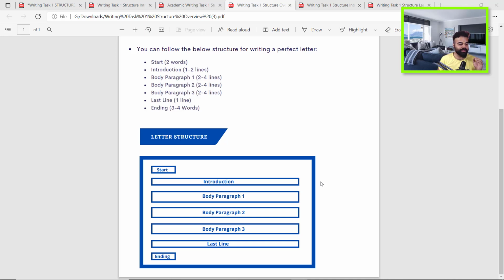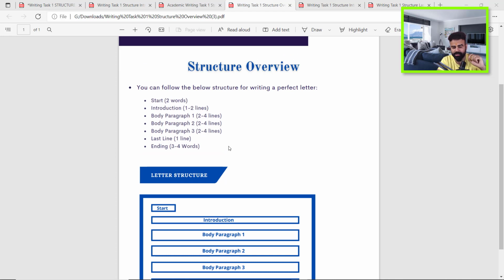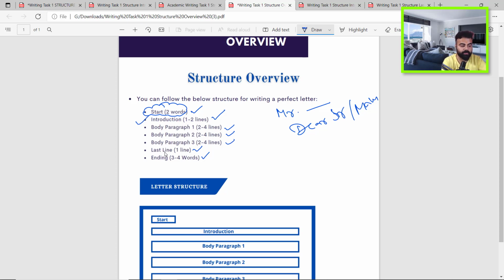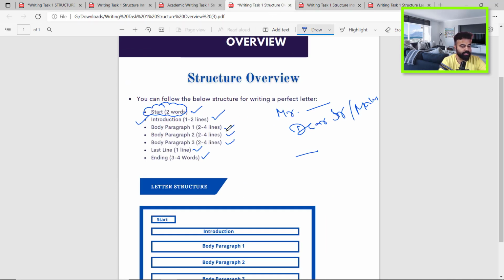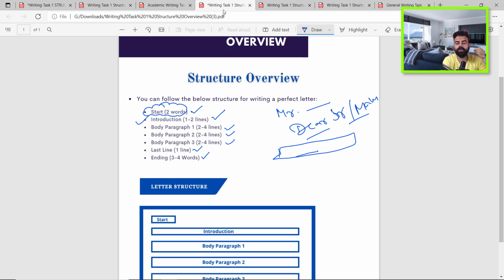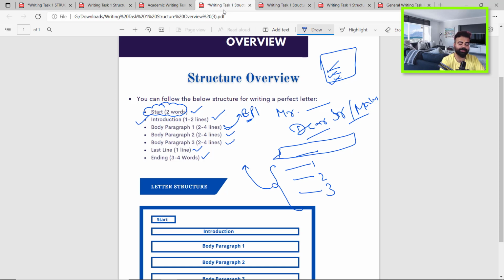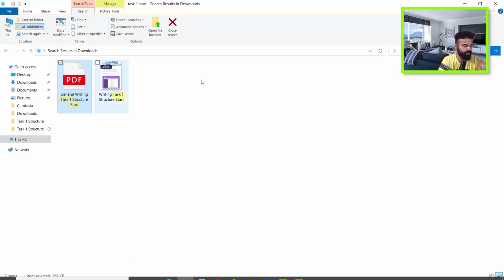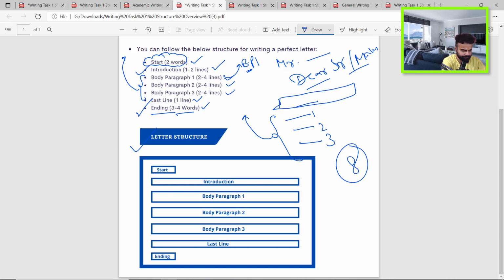Writing Task 1 Letter Structure Band 9 - IELTS Writing Task 1 Letter Structure 9 Band Must Watch!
Visit the link to find out more about when is ielts exam conducted near me now please check out

This video is all about when is ielts exam conducted near me now information but also try to cover the following subject:
-best location to take ielts exam
-where to fill ielts exam
-which date should i fill ielts exam
-Writing Task 1 Letter Structure Band 9
-Writing Task 1 Letter Structure 9 Band
-IELTS writing task 1 structure
-IELTS letter structure for 9 Band
-IELTS 9 band letter structure
-IELTS band 9 letter structure

Youtube is the very best place to go when looking for videos about when is ielts exam conducted near me now.
When is ielts exam conducted near me now is obviously something that interests you and quite a lot of people so I made this video about this topic.

Follow our videos concerning when is ielts exam conducted near me now as well as other similar topics on
If you were trying to find more information about best location to take ielts exam or where to fill ielts exam did this video aid?
Perhaps you would like to comment listed below and let me understand what else I can help you with or information on when is ielts exam conducted near me now.